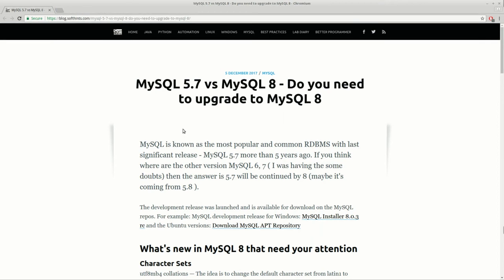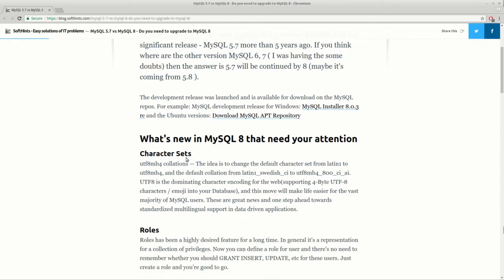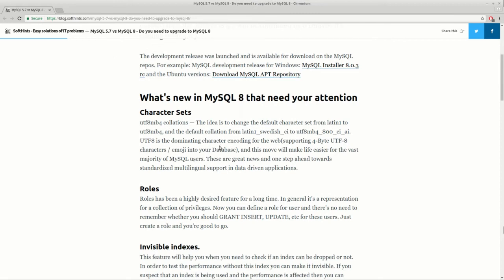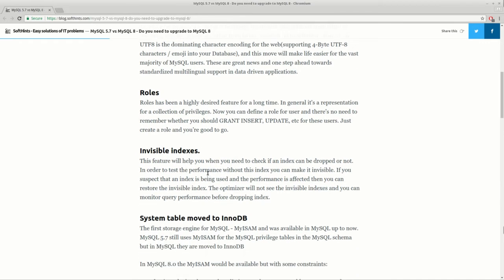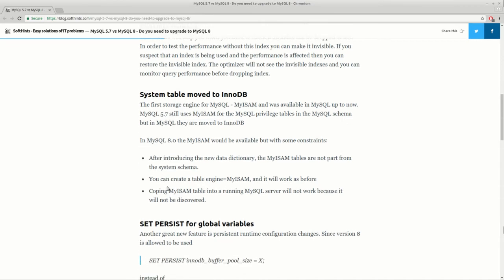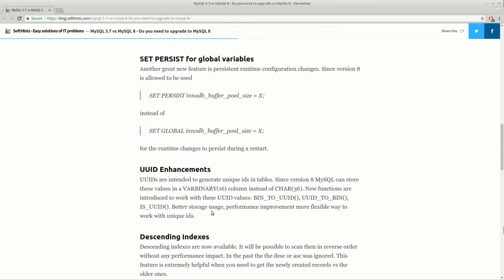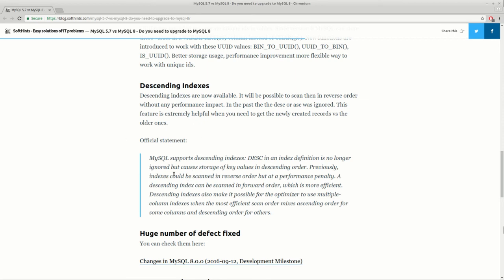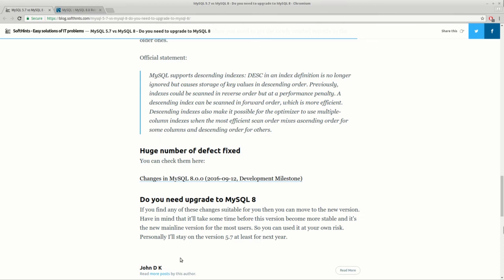mysql 5 7 vs mysql 8 do you need to upgrade to mysql 8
What's new in MySQL 8 that need your attention
Character Sets
- Roles
- Invisible indexes
- System table moved to InnoDB
- SET PERSIST for global variables
- UUID Enhancements
- Descending Indexes

Bitcoin:                    1DBZu6N9JTpRDdc9QChLZnX3v2iVRaQ4ym

Programming is a fun! :)